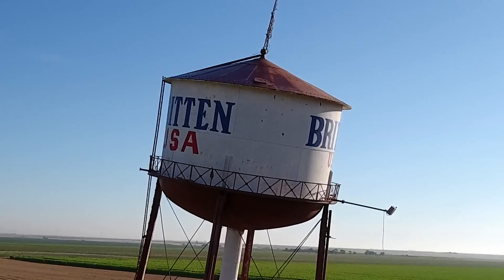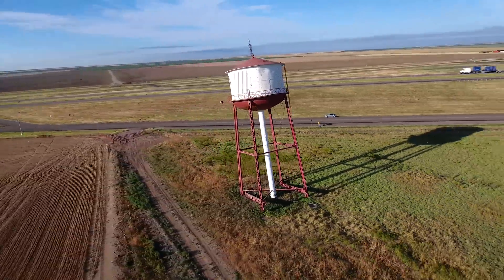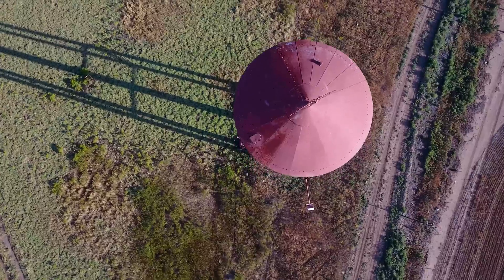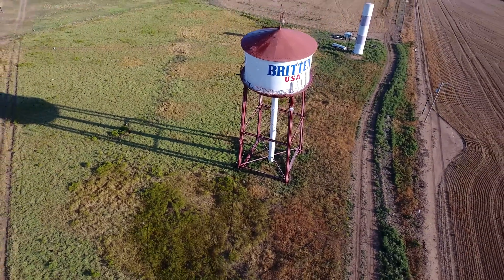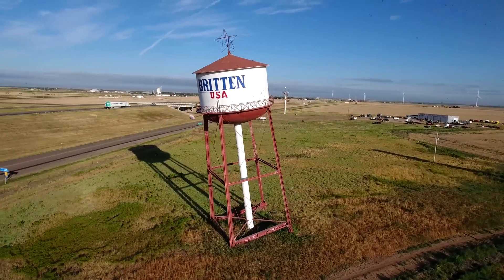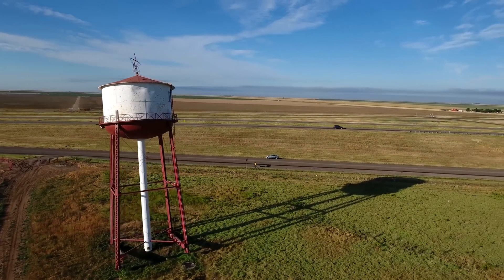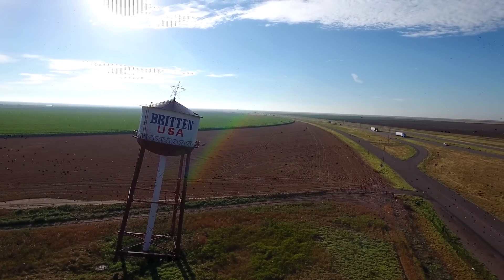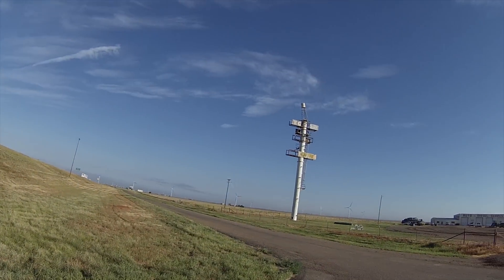DJI Phantom 4 - Leaning Water TOWER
Why doesn't this water tower fall over?  --ENGINEERING!
This Roadside Attraction caught Ken's attention, so he pulled over to check it out with the Phantom 4.

Listen to The Kelly & Ken Show on iTunes, Tunein or any RSS feed